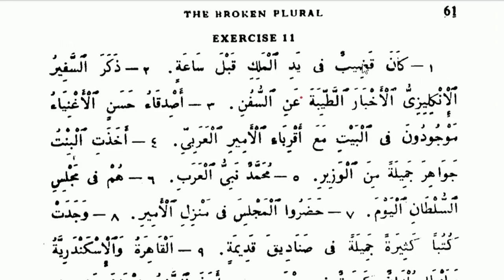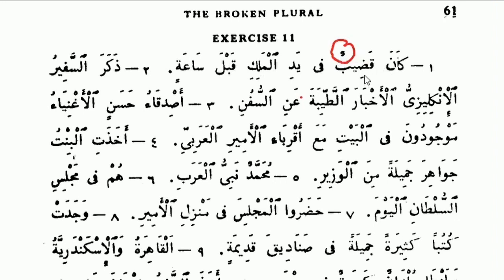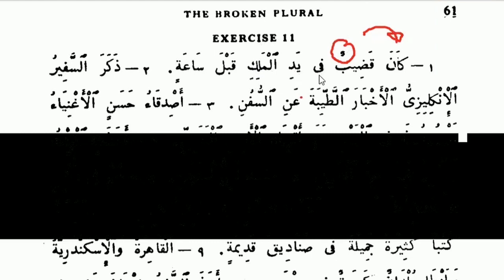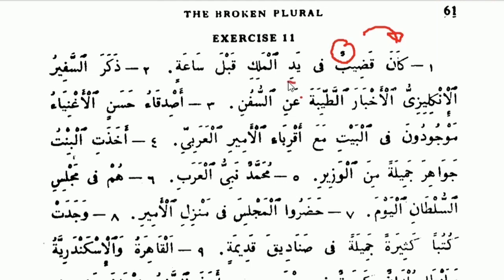Broken Plural Forms In Arabic | Learn Arabic Grammar (Lesson- 8)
In this best Arabic grammar lesson 2020, we will learn Broken Plurals in Arabic and it’s application in sentences.

In order to learn about "broken plural forms in arabic"

This video is all about broken plural forms in arabic subject   but we also try to cover the following subjects:
-broken plurals form
-broken plural in arabic examples

Did you attempt to search for broken plural forms in arabic before?
Your search is over! You'll locate everything concerning broken plural forms in arabic as well as learn arabic grammar
 If you found us from an online search about broken plural forms in arabic, you came to the right location. Please offer us 3 minutes to explain why ...

You can't hear the sound?
If you see that the volume icon is off on YouTube videos, attempt the following actions:

 Make certain that sound/volume is enabled on your browser or device.
 Reboot your browser or device.
The Autoplay function on YouTube makes it easier to decide what to enjoy next. After you watch a YouTube video, it will immediately play another associated video based upon your watching history.